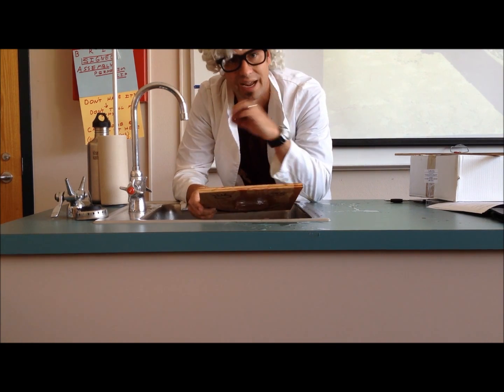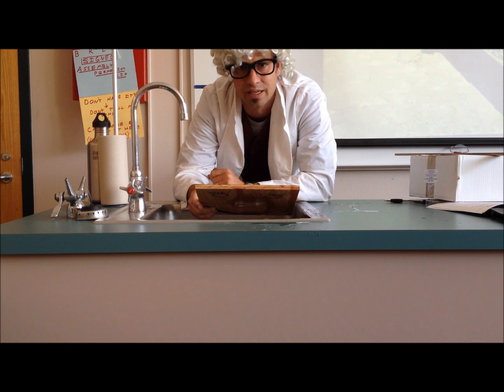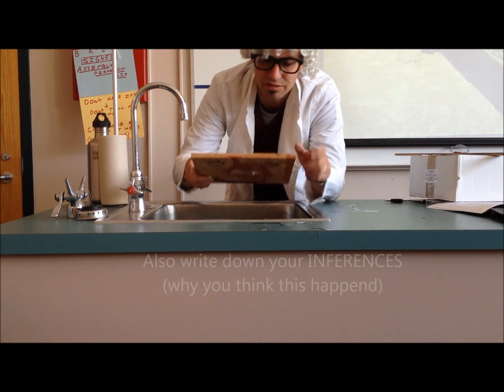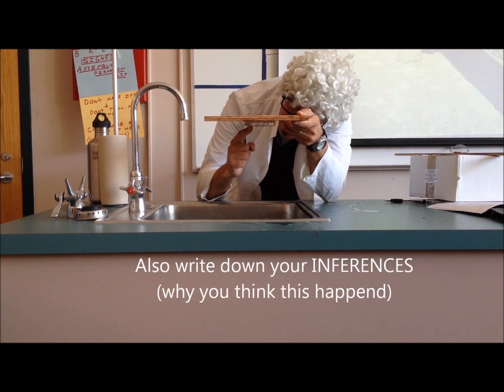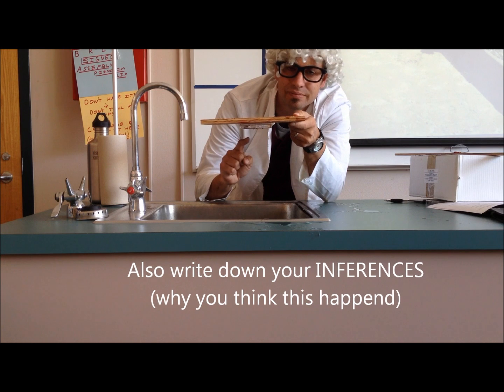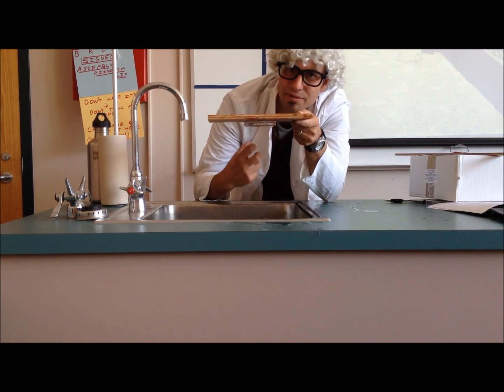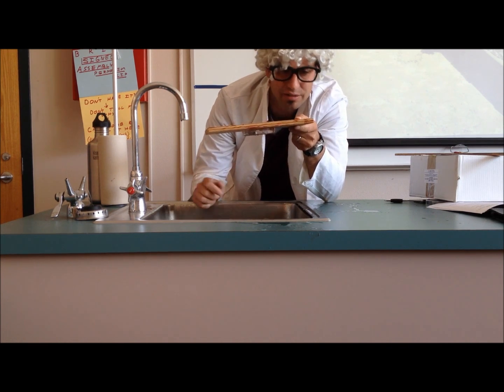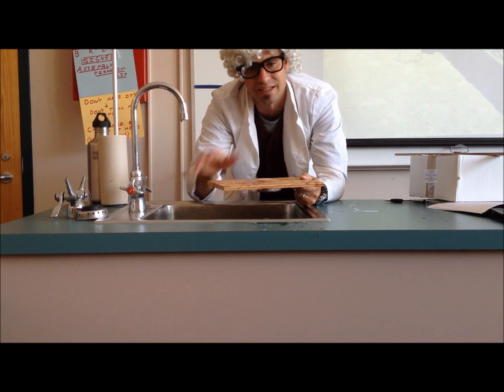LAB: Petri Dish Magic (Observe and Infer).wmv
Dr Rachenbach - Obs and Infer - Petri Dish Magic